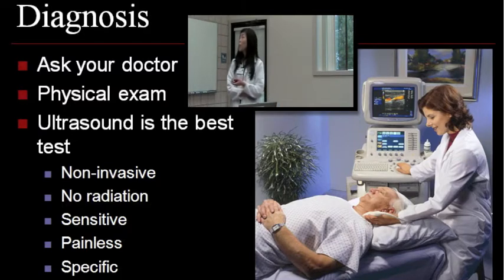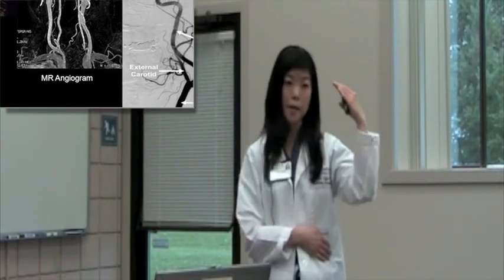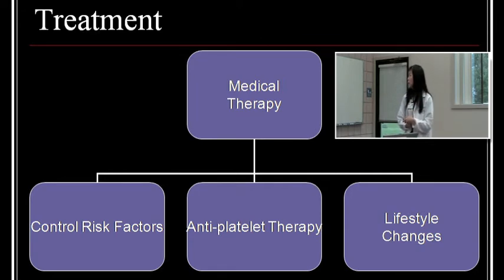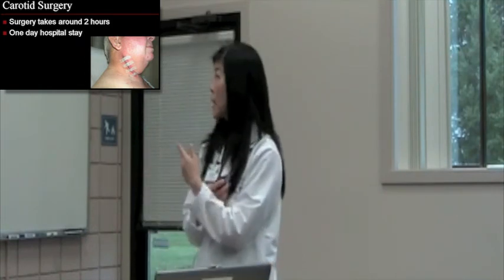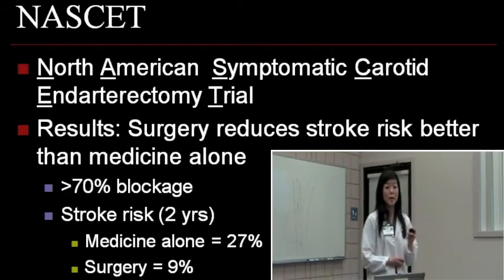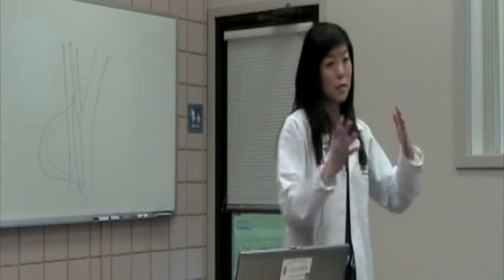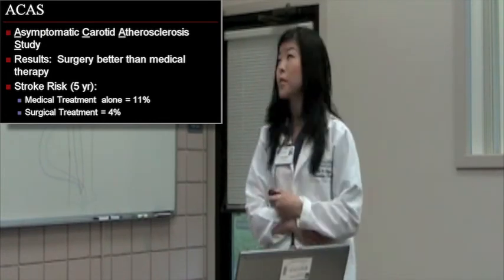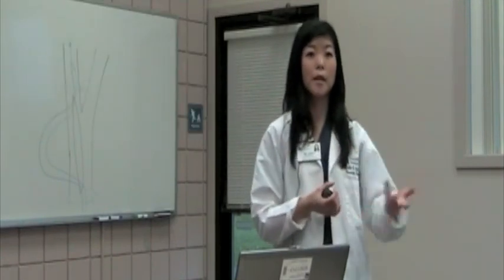What You Need to Know About Stroke - Part 2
PeaceHealth St. Joseph Medical Center's community health seminar on Stroke presented by Dr. Michelle Sohn. Learn what a stroke is, how to prevent a stroke and treatment options available for those who have had a stroke.